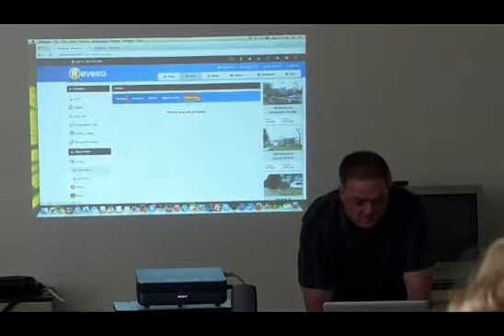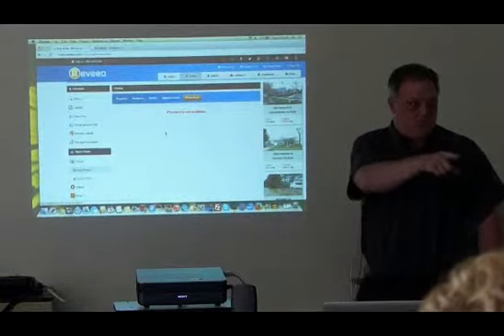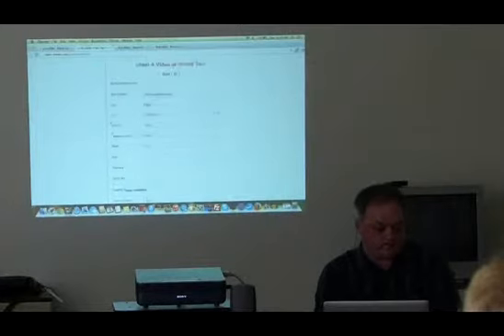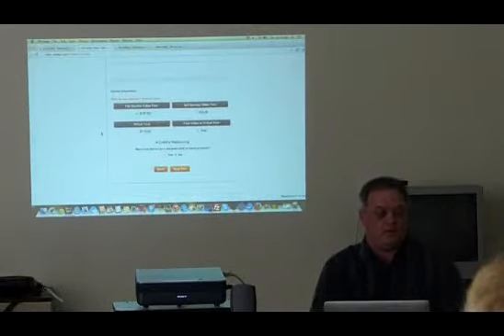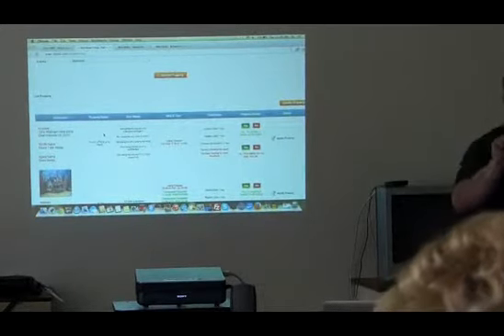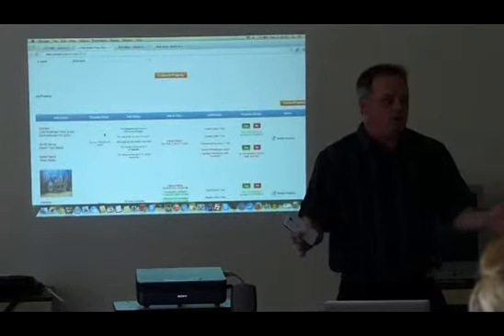Brokerage training on Reveeo Video/social Marketing